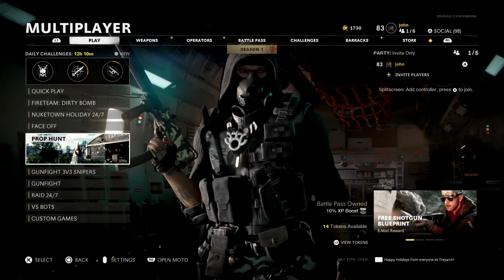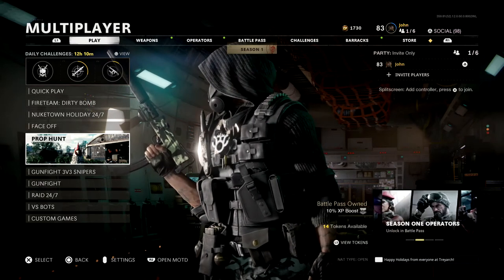PROP HUNT is TOO MUCH FUN! 🤣 (Black Ops Cold War Prop Hunt)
In this video, I played Prop Hunt with my cousin in Black Ops Cold War. Prop Hunt is probably one of the best party games to ever arrive to Call of Duty. For those of you guys that don't know what this mode is about, you can either be a prop or a hunter. As a prop, your main objective is to hide and survive. You can place 3 decoys, change your prop 3 times, and stun hunters. As a hunter, your main objective is to find and kill props. Honestly, this was a much needed mode, due to all the sweat in normal pub matches. It's a change of pace and much more relaxing, but more than anything, lots of fun. Anyways, what do you guys think of Prop Hunt on Black Ops Cold War?

 🎶 Background Beats/Music used in this video 🎶